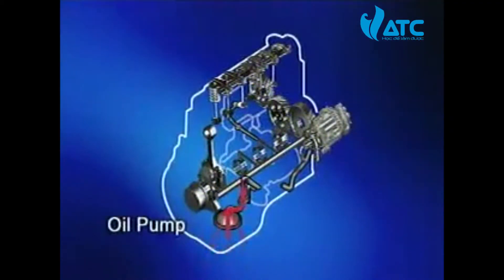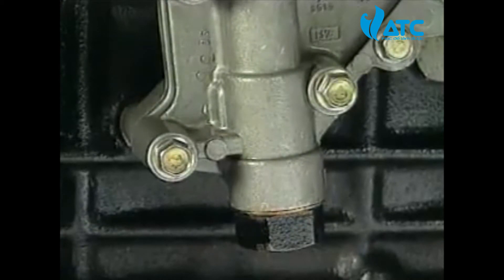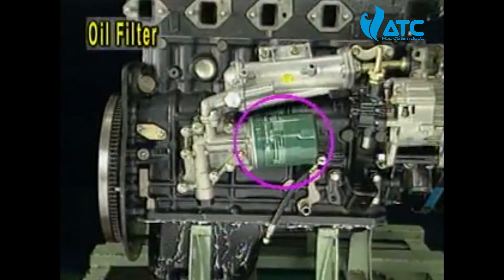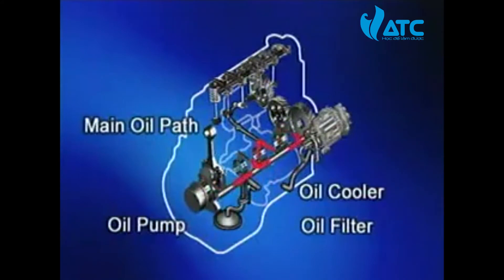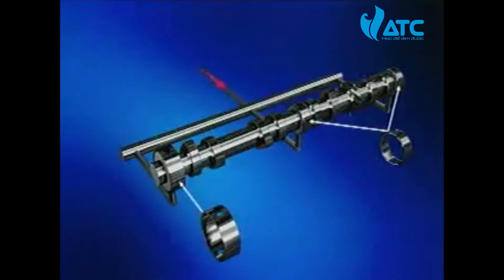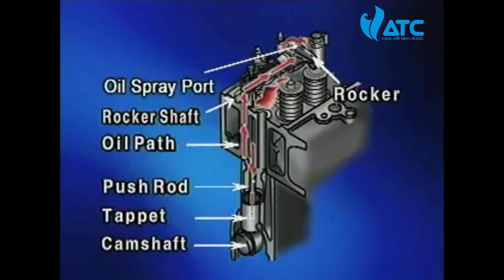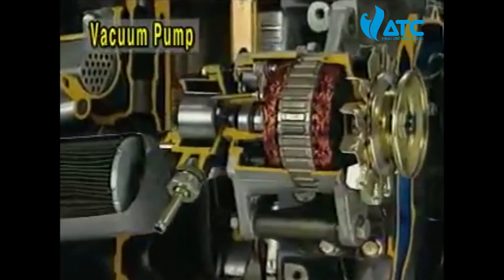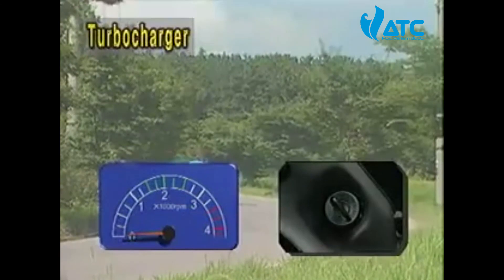Hệ Thống Bôi Trơn Trong Động Cơ